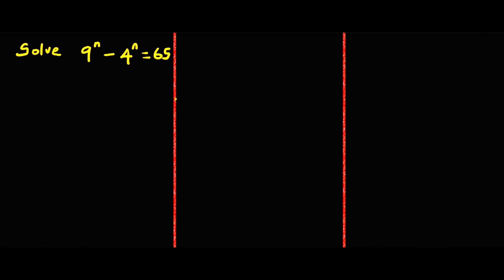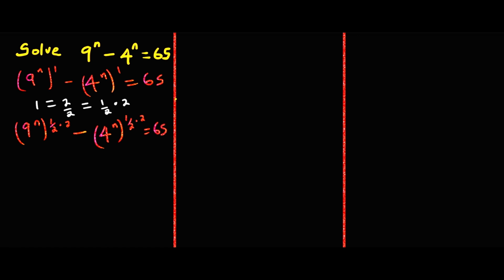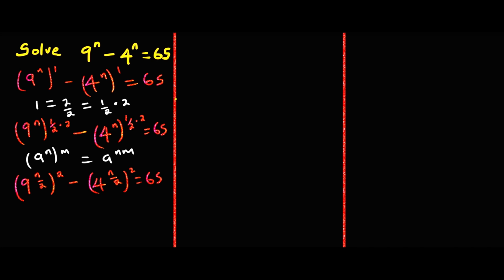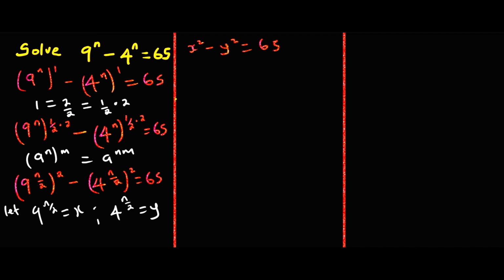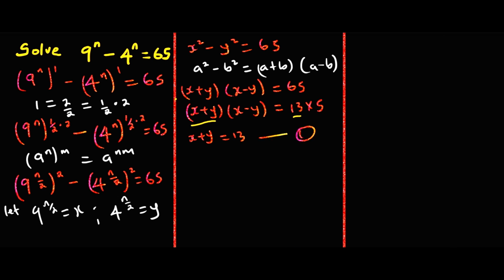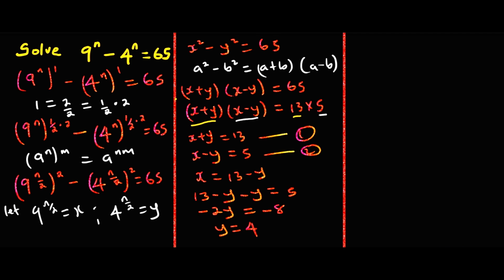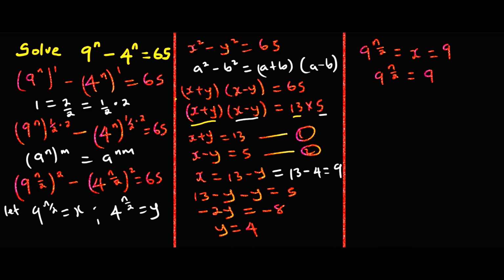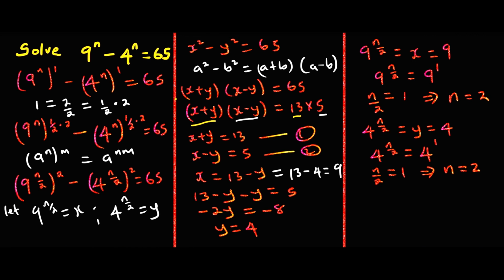Math Olympiad Style Question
In this video, we enjoy solving a nice math Olympiad question.